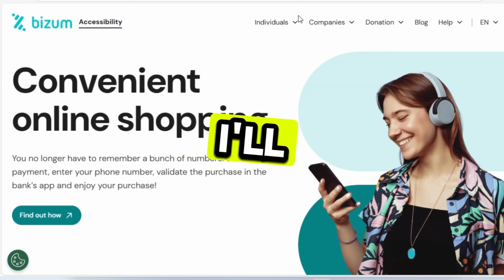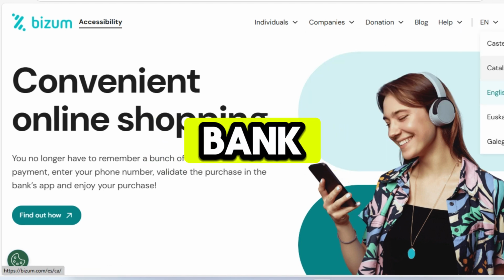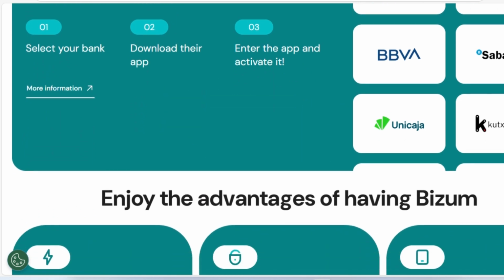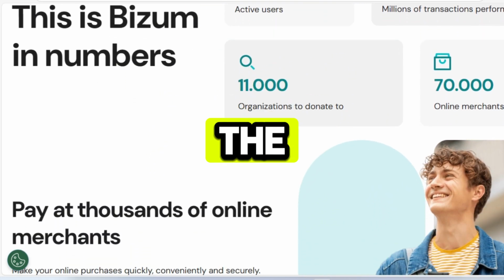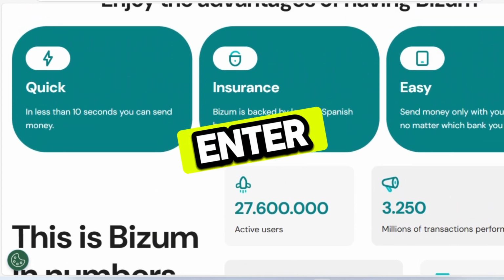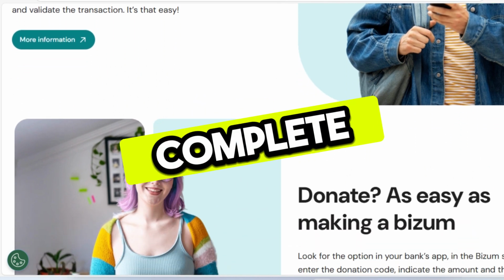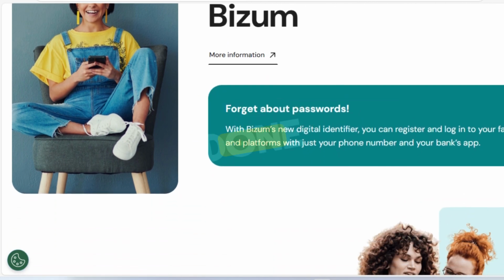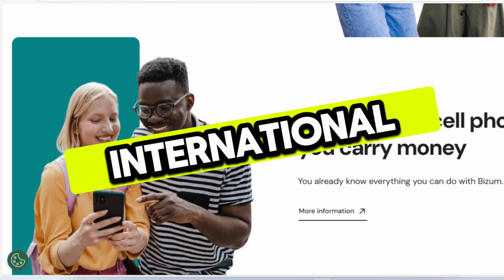Bizum – How to Send Money to a Foreign Number (2025 Step‑by‑Step Guide)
This guide uses AI voiceover based on Anye Samuel's original script. New content complies with YouTube’s authenticity standards Want to send money via Bizum to someone with a foreign phone number in 2025? 🌍💶 This detailed guide shows you exactly how to use Bizum for international-friendly transfers, whether they’re abroad or registered with another bank in Spain.

✅ In this video, you’ll learn:
➖ What Bizum supports and its limitations with foreign numbers
➖ How to register or request a phone number connected to a foreign bank
➖ Step-by-step process: sending to international network users
➖ What fees (if any) or currency conversion applies
➖ How to verify the recipient’s number and avoid transfer errors
➖ Tips for secure usage and troubleshooting failed transfers

📲 Works through Bizum-enabled Spanish banks' mobile apps
⚠️ Tip: Confirm the recipient supports Bizum—otherwise the transfer won’t go through!